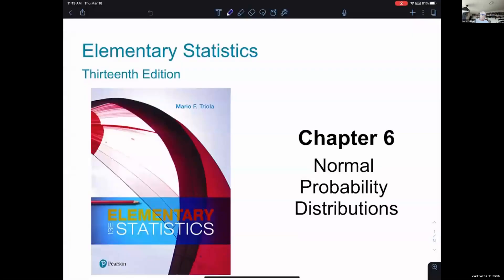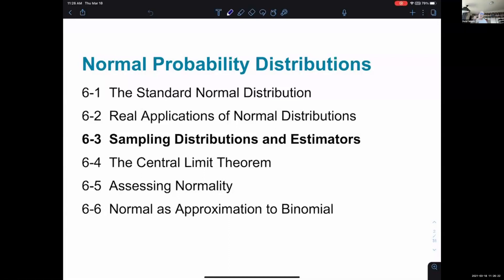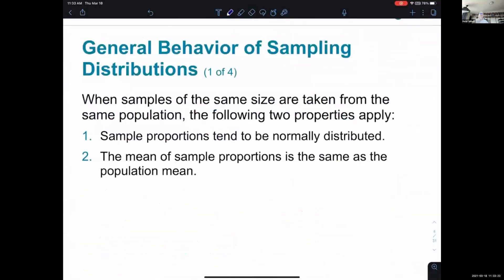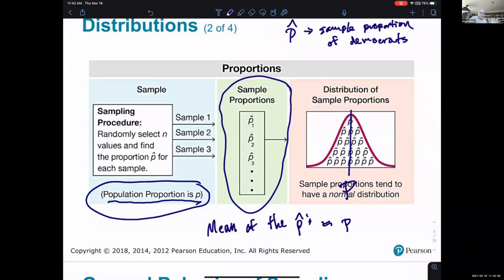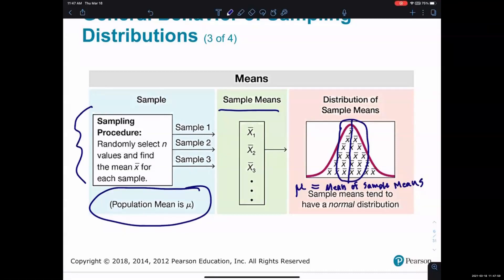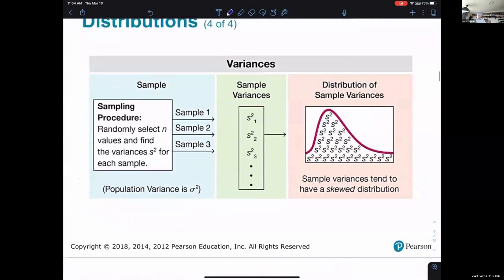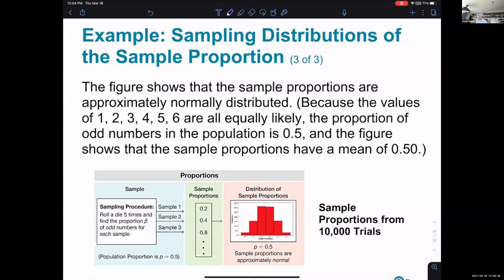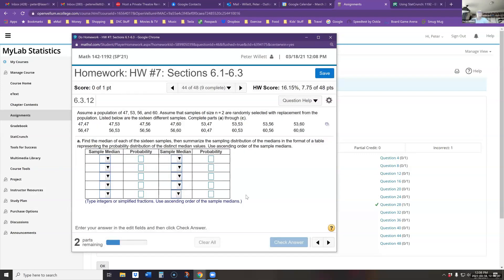6.3 Sampling Distributions and Estimators